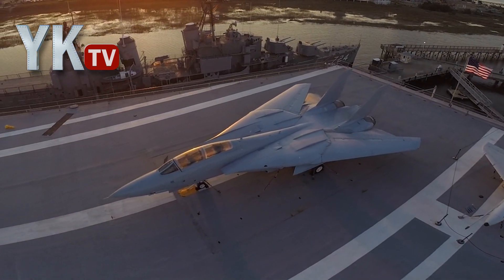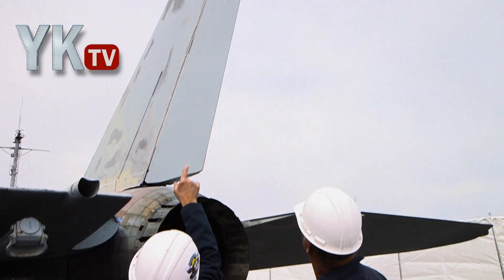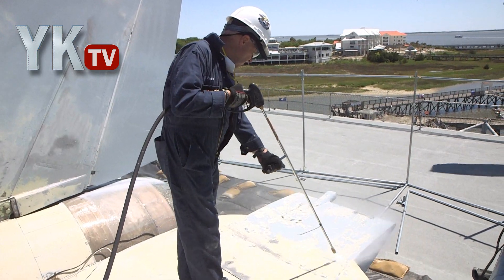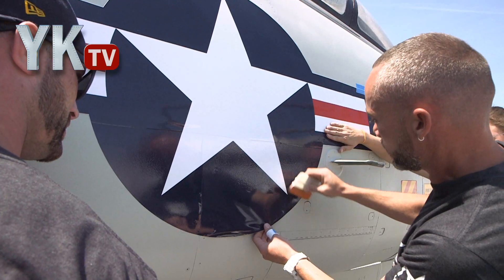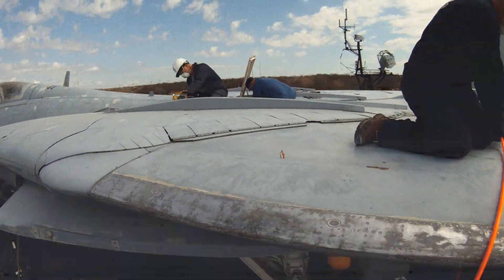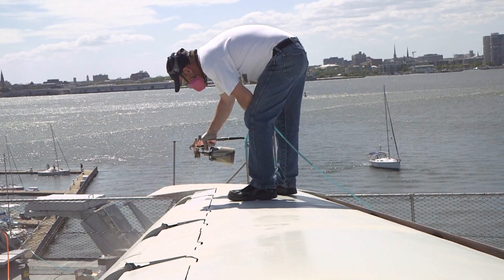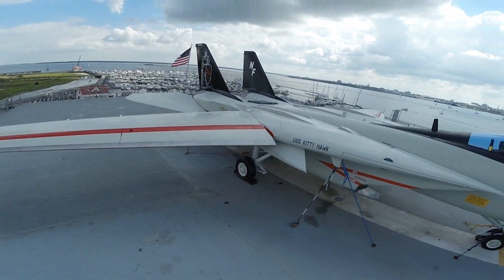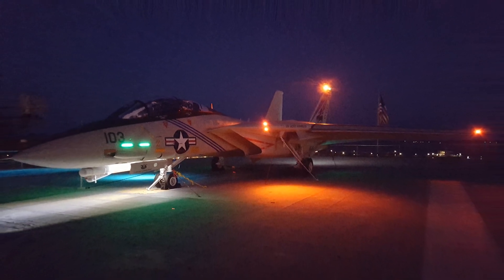YKTV: Project F14 Tomcat Restoration - Patriots Point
YKTV: In this episode, hear how a group of flight deck veterans from across the Southeast came together to restore a F14 Tomcat at Patriots Point Naval & Maritime Museum.

Thank you Flight Deck Veterans Group!

This video is part of the YKTV Series produced on the USS YORKTOWN at the Patriots Point Naval & Maritime Museum.